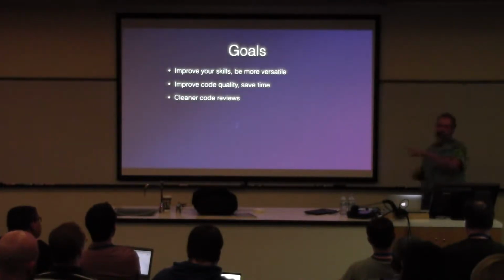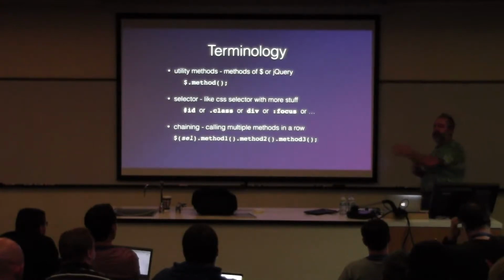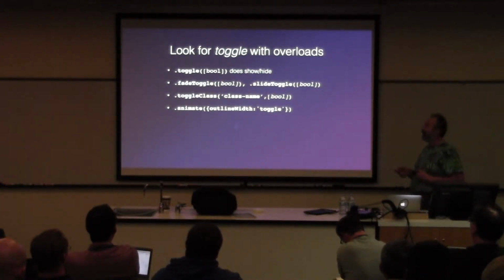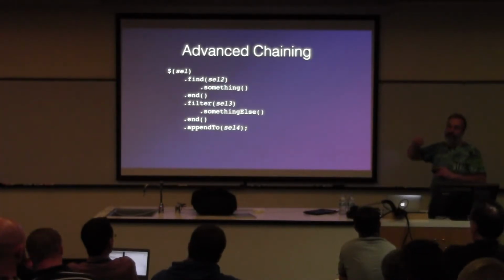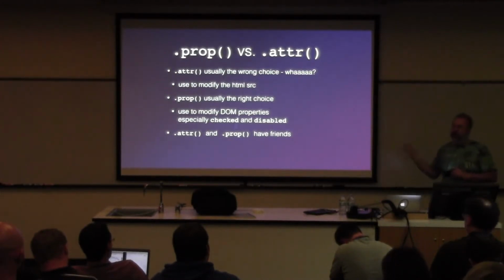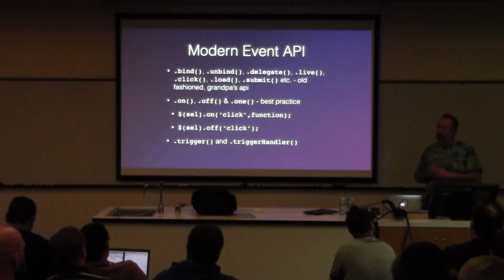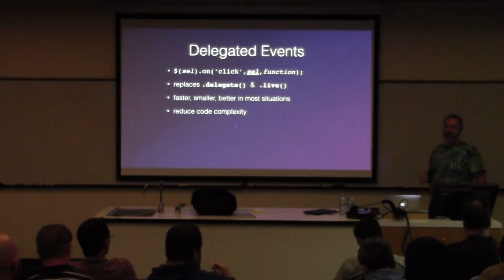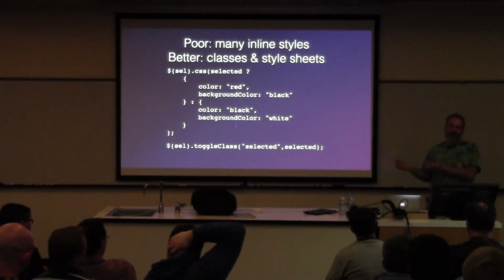Openwest 2014 - Mike Scalora - Intermediate jQuery: getting to the next level (17)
Intended for programmers who are new to jQuery or have been exposed to jQuery but have not gone very deep. This session will elevate your game. Firstly you will learn how to avoid the typical newbie pit-falls of jQuery beginners. Next we'll cover a few easy-to-implement recipes that will elevate your jQuery game. We'll also cover a few intermediate++ topics that will impress your peers.